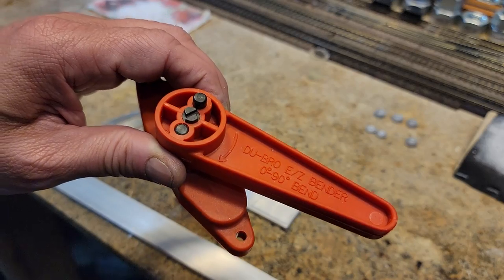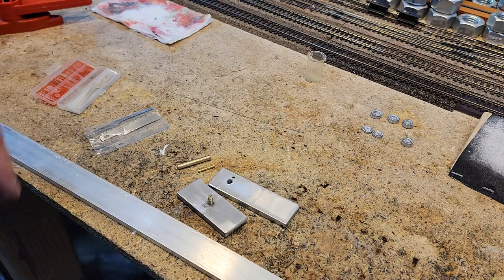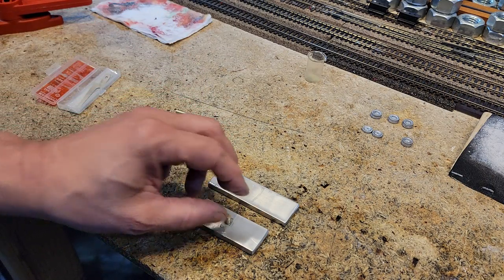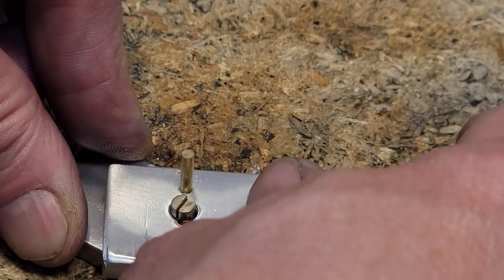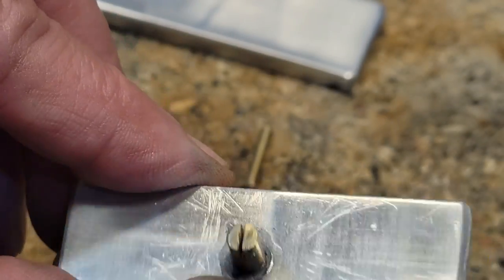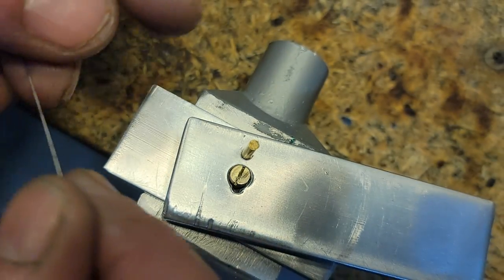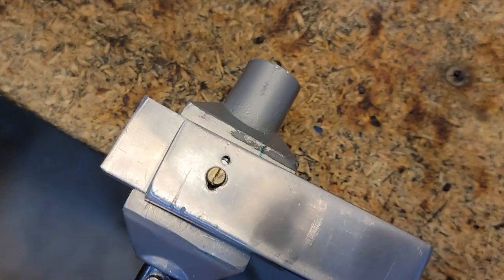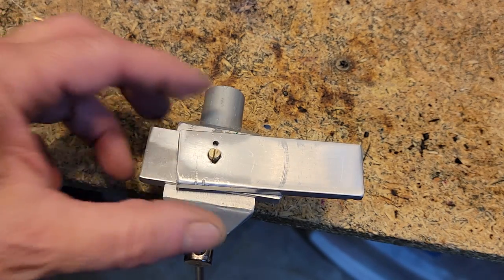Wire Bending Tool You Can Make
We've needed a good tool to bend fine steel wire for a while now.  Using the lineman's pliers for bending steel wire is time consuming and each bend has to be carefully examined and often adjusted.  So what if I told you that you could build a better tool for this task?  Would that be something you might be interested in?